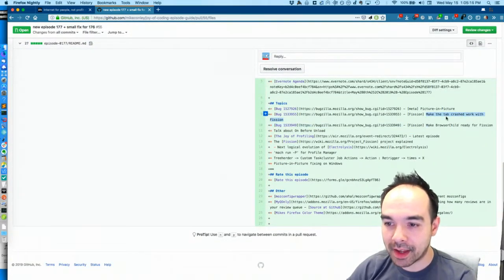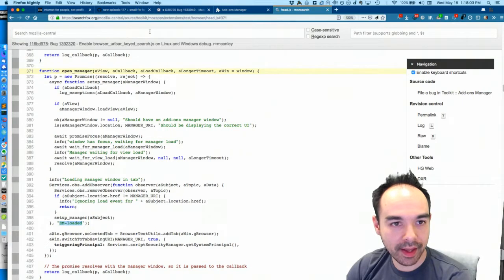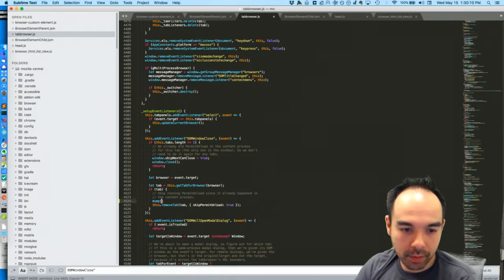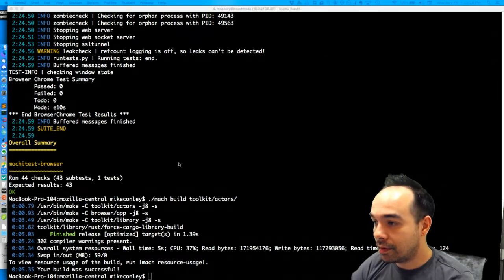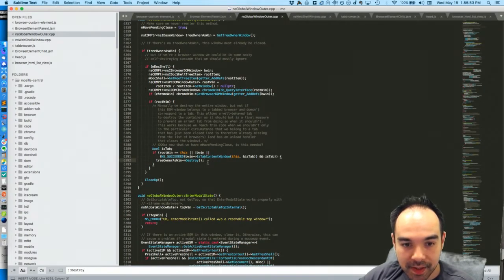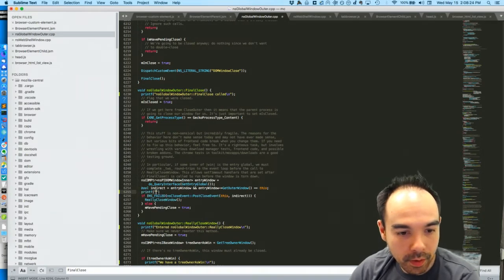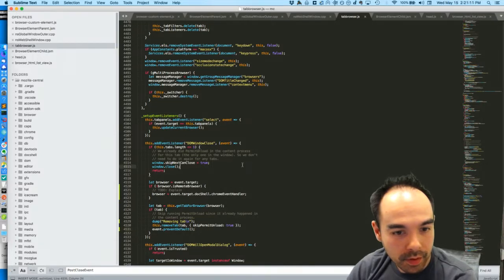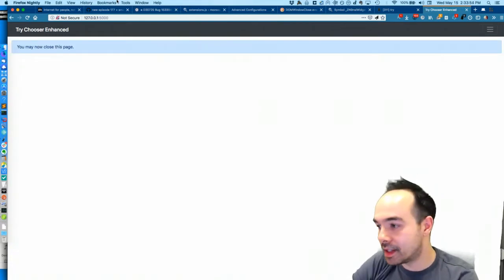The Joy of Coding - Episode 178